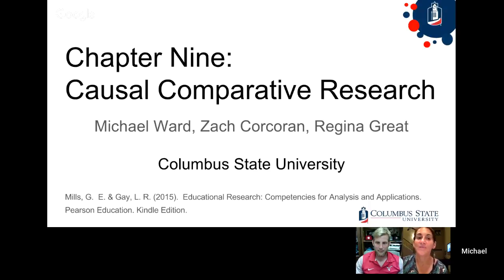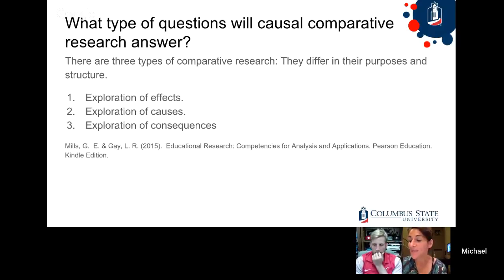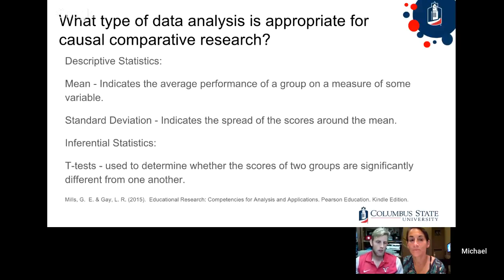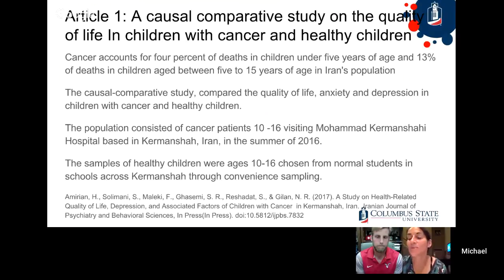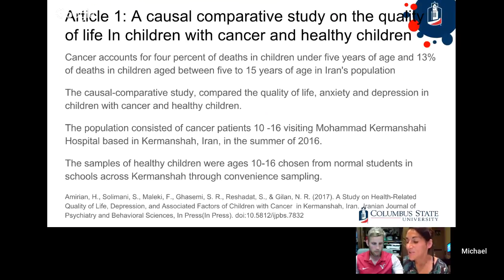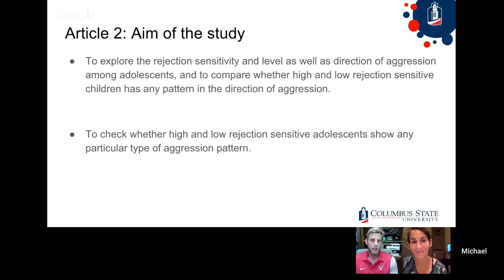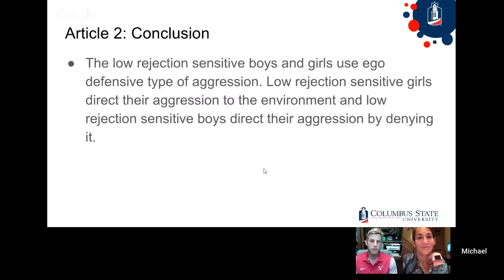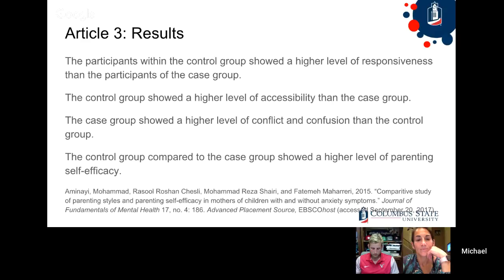Research Methods Cu